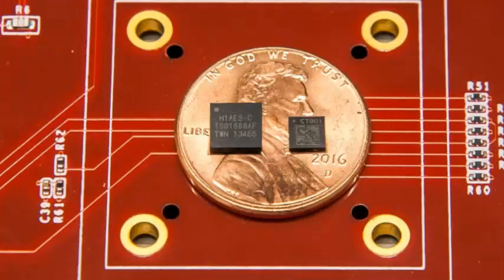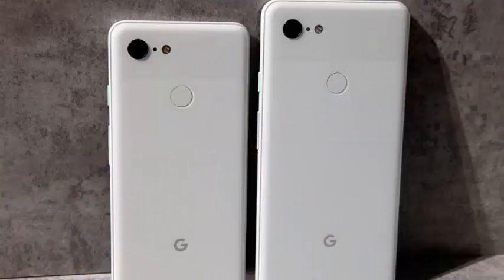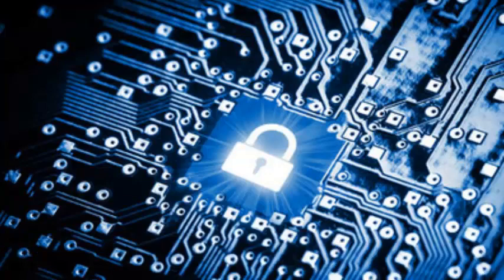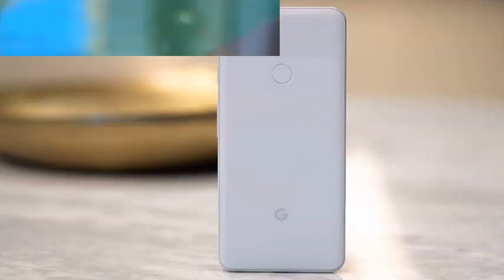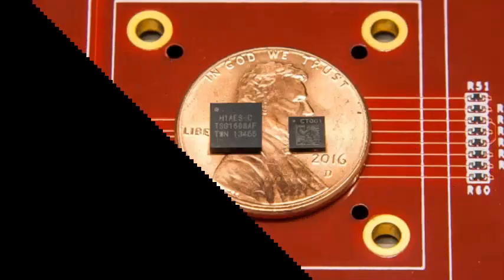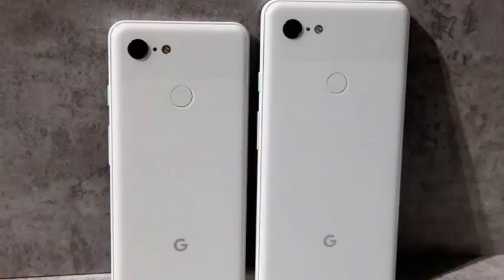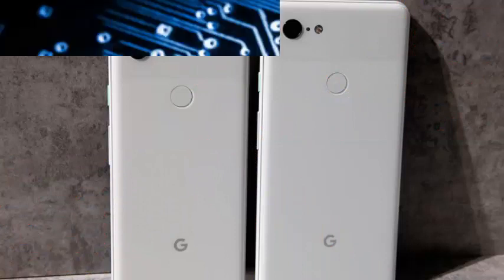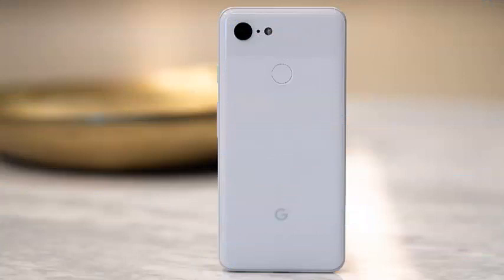The Google Titan M chip made for mobile devices that works to provide operating systems.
Google introduced a dedicated and tamper-resistant hardware security module with its previous Pixel 2 smartphone, which is based on the Pixel 3 with its Titan M. According to the company, Titan M is involved in the verified boot process to help To secure the external manipulation smartphone.

In addition, the security chip works to verify the access code of the lock screen, limiting the number of attempts available and working to keep intruders out of the device. Titan M has completely independent computing along with secured flash to resist even more manipulation.

Titan M also offers the Protected Confirmation in Android 9, which is an API designed to protect "the most critical operations for security". In this version of Android, developers can have their applications use the StrongBox KeyStore APIs to generate and store these private keys in Titan M. Google says that using these APIs can help ensure that it is the user and nothing else to confirm a mobile transaction.

In concluding its details, Google also says that it created Titan M with "internal attack resistance", meaning that the chip's firmware can not be updated without the device's access code. Thanks to this, hackers, law enforcement and other potential eavesdroppers will not be able to bypass the lock screen and then change the chip's firmware for access.